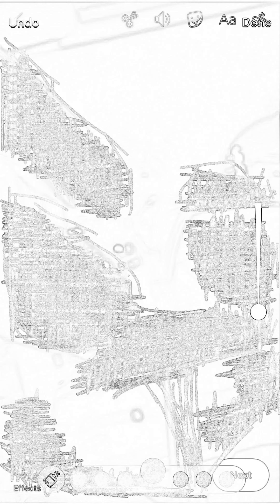What is best is best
What to do it is said what is good to you doesn’t mean good to me and what’s is bad for you doesn’t me bad to me...